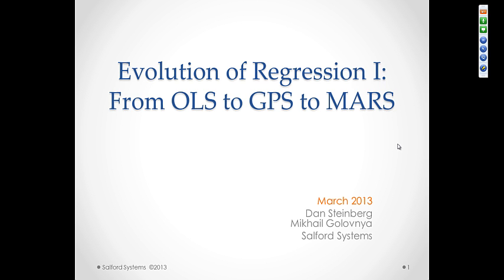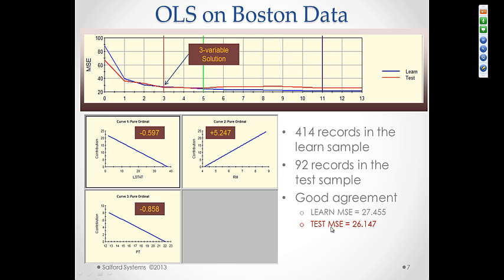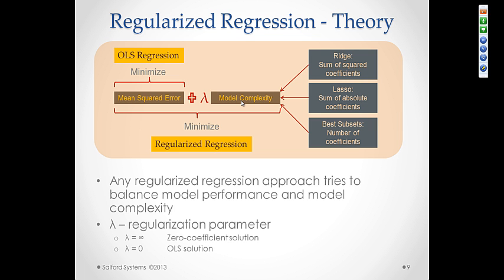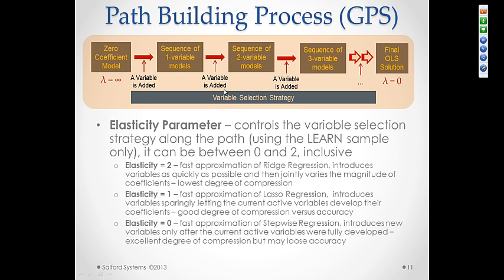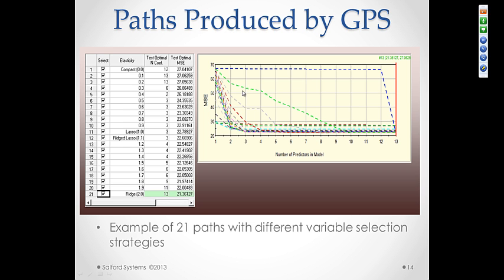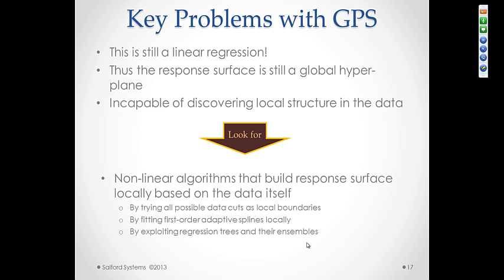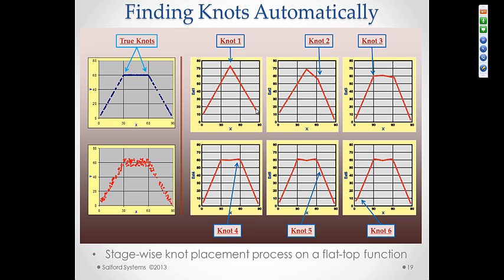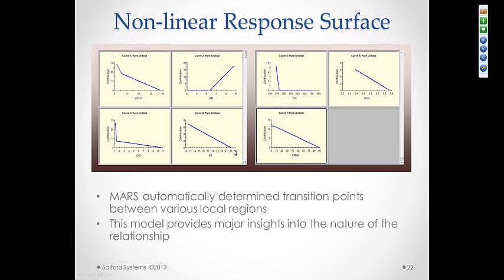Evolution of Regression Modeling Part 1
The Evolution of Regression Modeling Webinar Series Part 1 by Salford Systems data mining and predictive analytics software. This series covers a short history in regression modeling methods for various regression problems.

The methods include nonlinear regression, regularized regression and modern data mining ensemble methods.